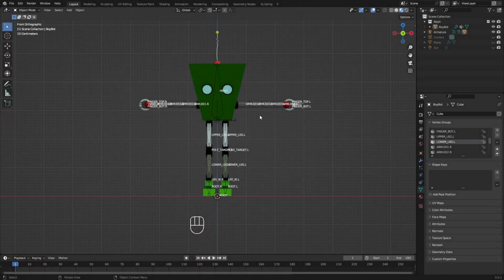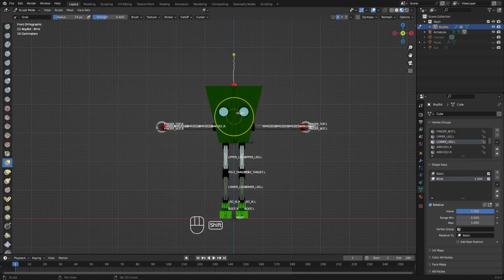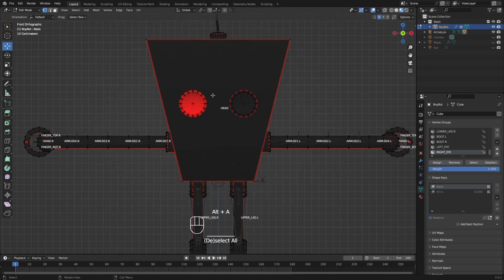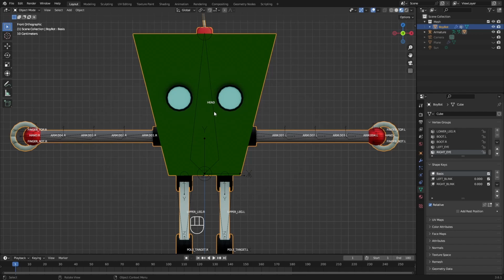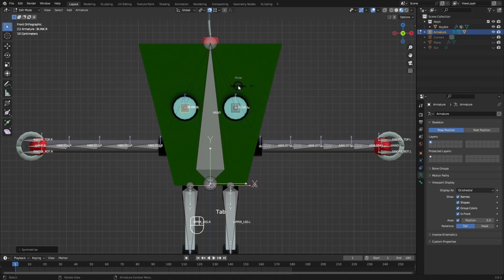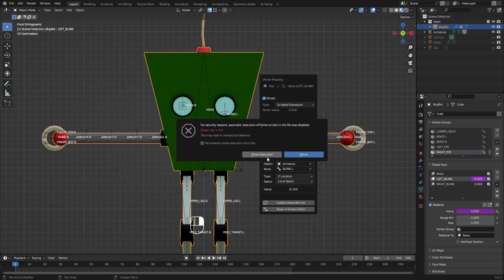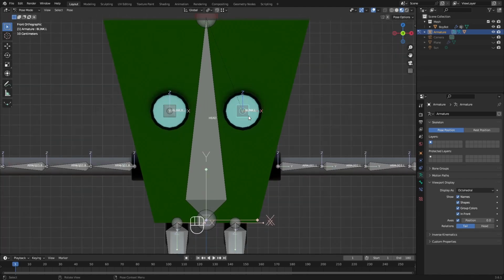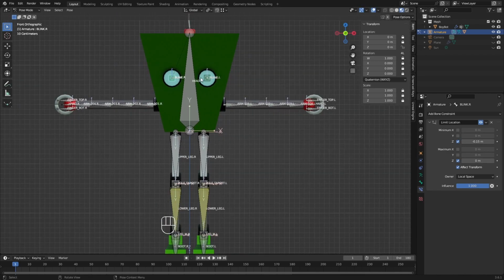Tutorial: Shapekeys and Drivers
In this video we cover what are shapekeys in Blender and also how to add them to change the shape of your 3D model. We also see how to control (drive) these shapekeys using bones.